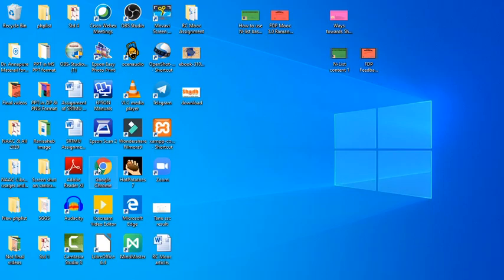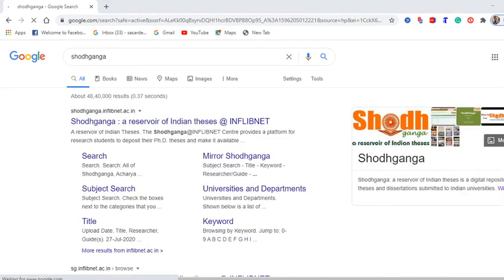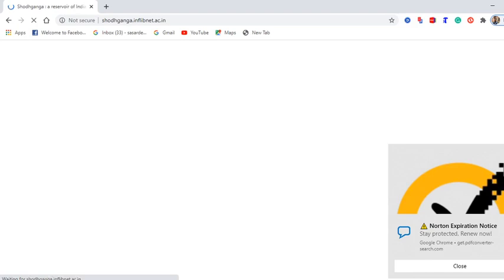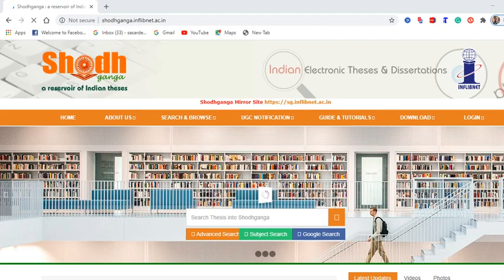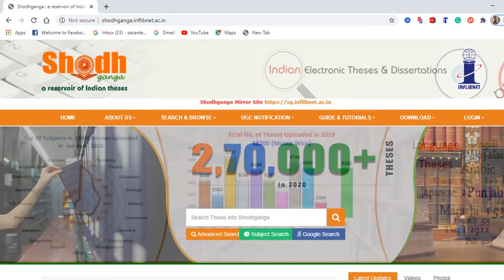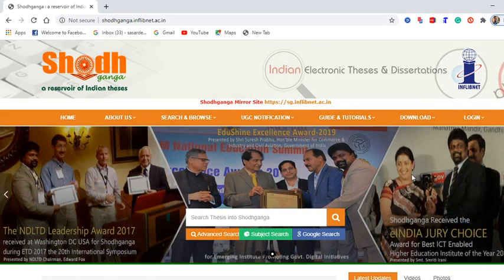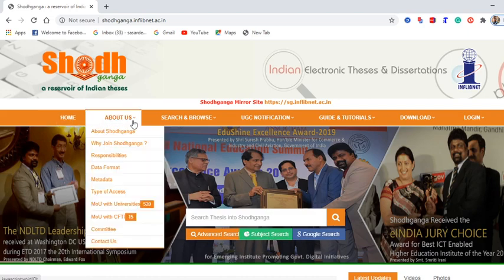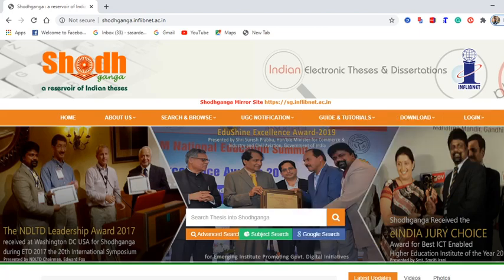How to search E thesis on shodhaganga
Dr. Annapure S.G.
video about how to search e-thesis on shodhaganga